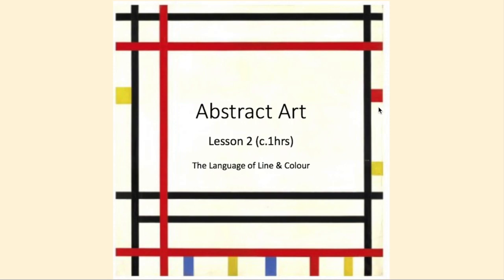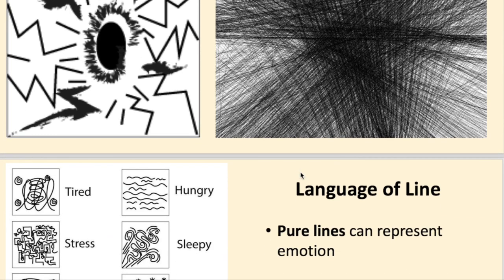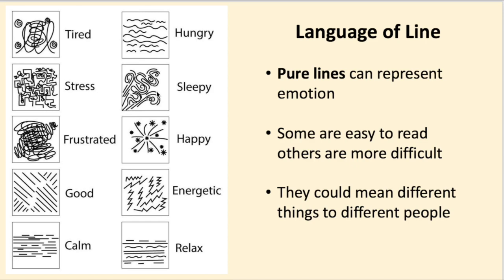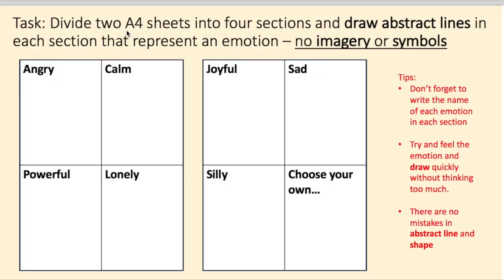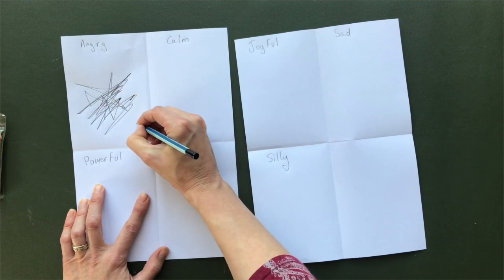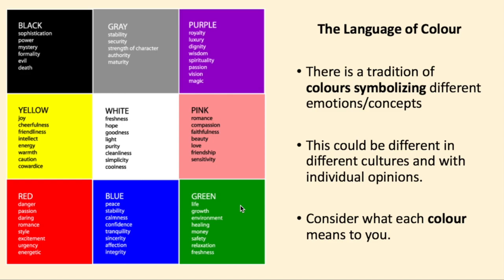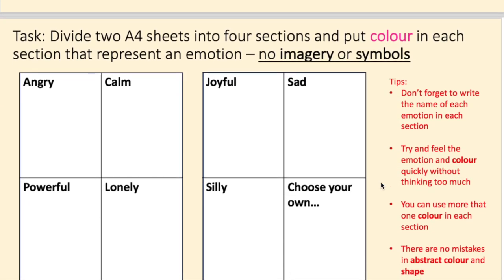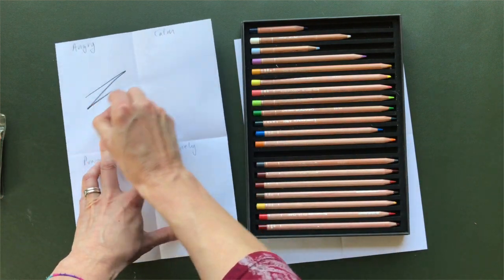Abstract Art - Lesson 2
This video is about the language of line and colour, with exercises inspired by Betty Edward's book, 'Drawing on the Right Side of The Brain'.